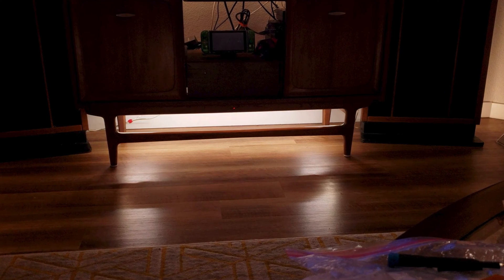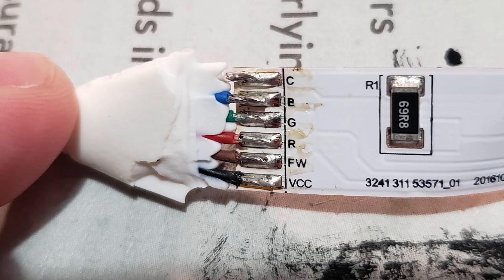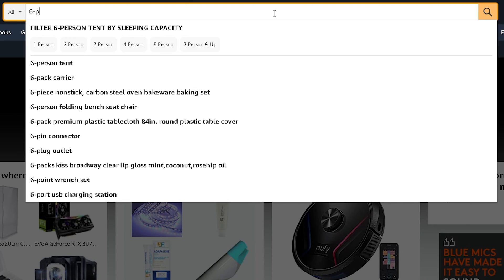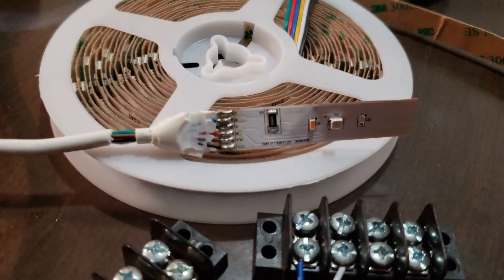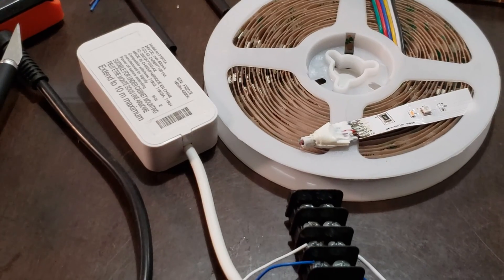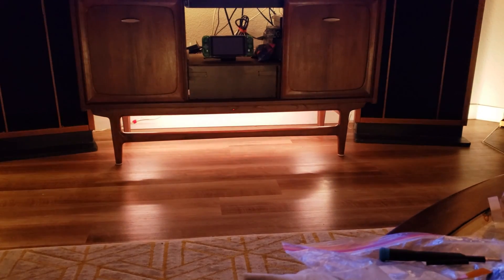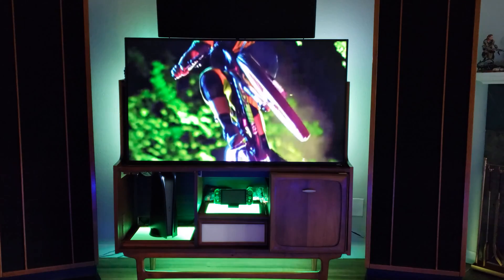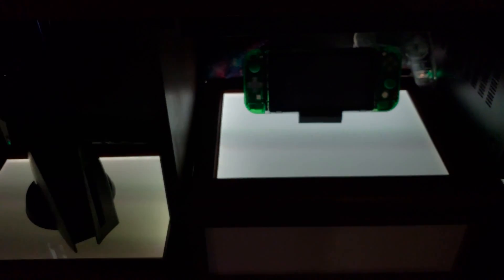How To Fix And Upgrade A Philips Hue LED Strip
My most recent project involved redoing my tv console. I found one of my Philips Hue LED light strips no longer working correctly. After investigating it seemed like a resistor might be to blame since pinching certain parts fixed the issue temporarily. Instead of soldering the joint I came across this 6 - pin LED strip as a replacement. It was a noticeable upgrade on the original Philips Hue design. Not only was the LEDs size larger, but the spacing was closer together as well. This resulted in a much brighter experience. I even had to turn down the brightness on my regularly used scenes. Here is a link to the LED strip which I am in no way getting paid to promote. I just really liked the product.

If you would like to see a more in-depth how-to on led strip soldering please let me know.